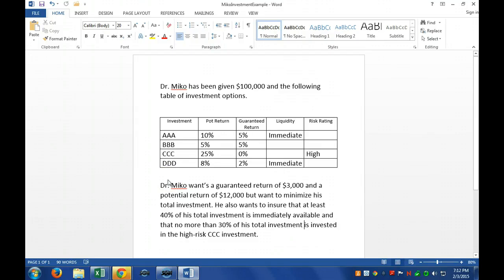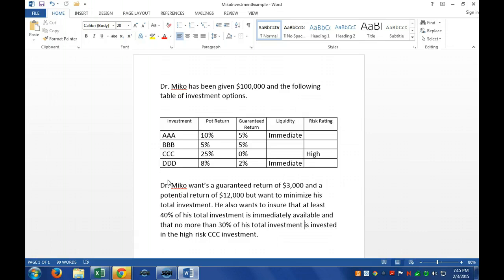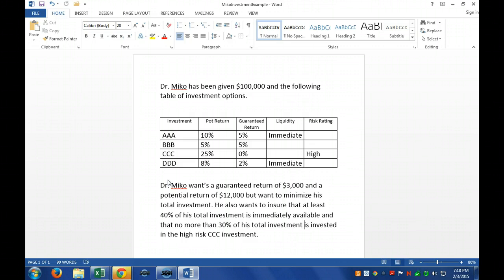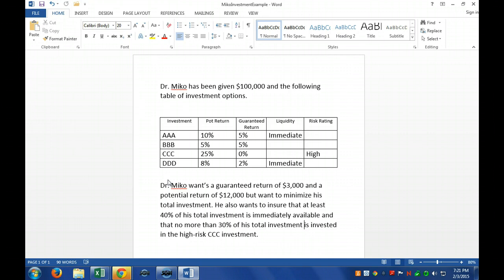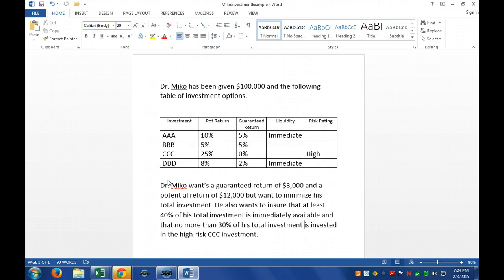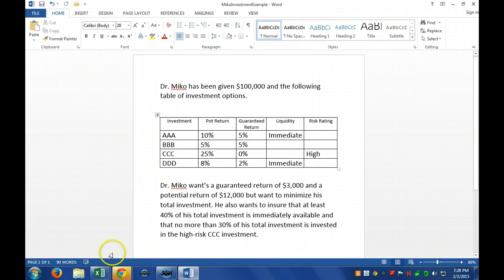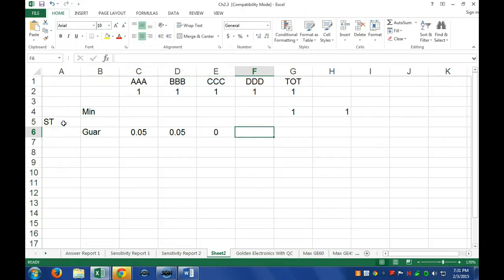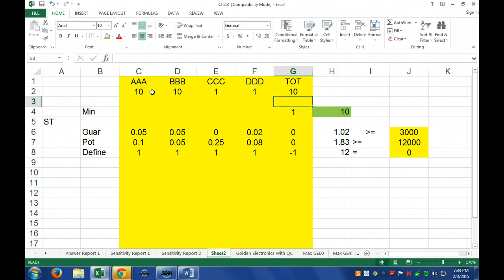MBA505 - New Material 02/03/2015